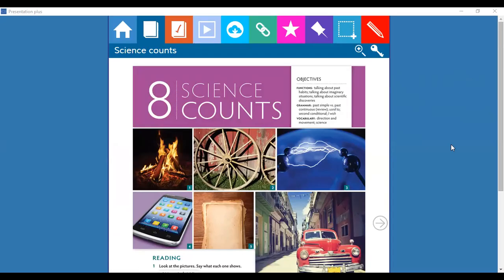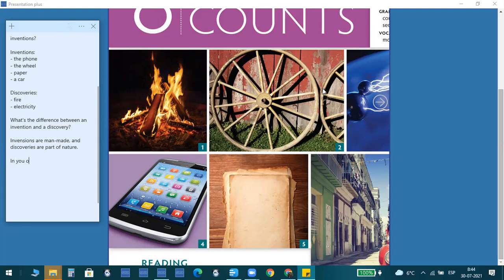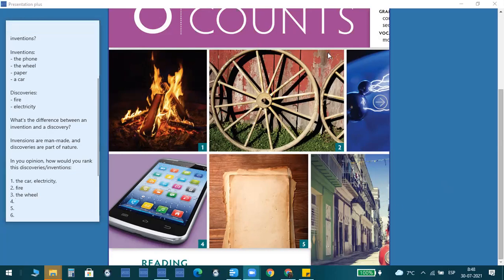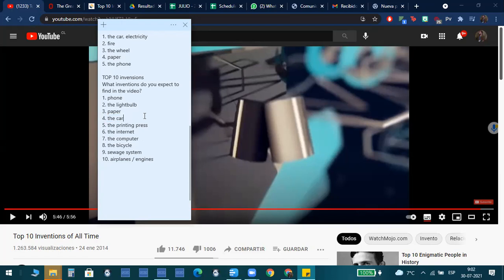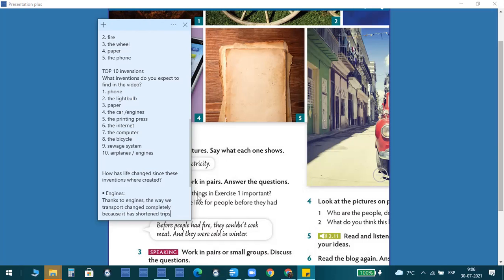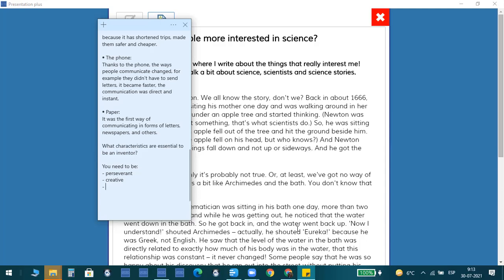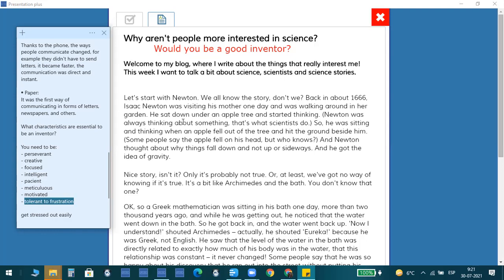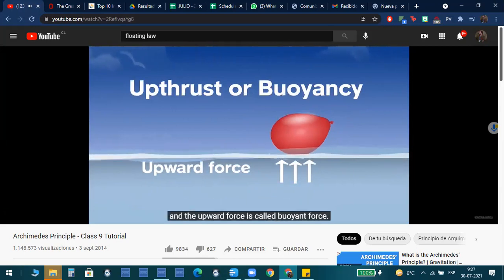10th A / Unit 4 / class 1